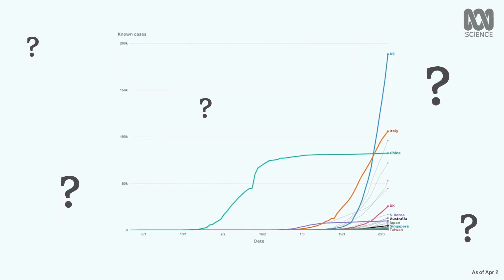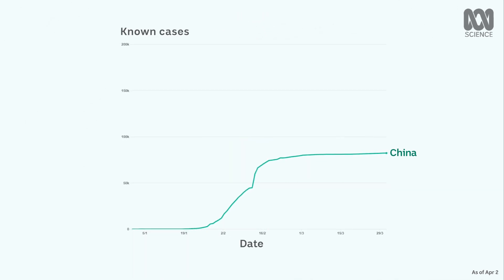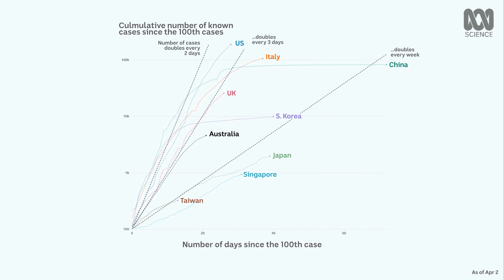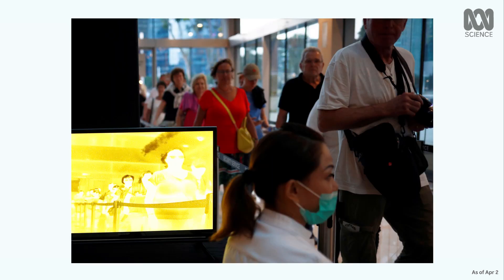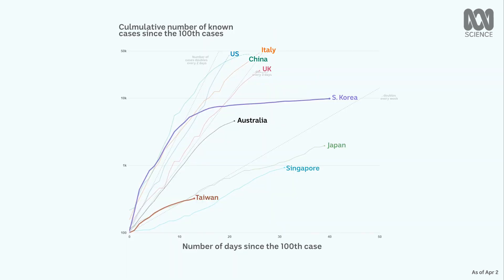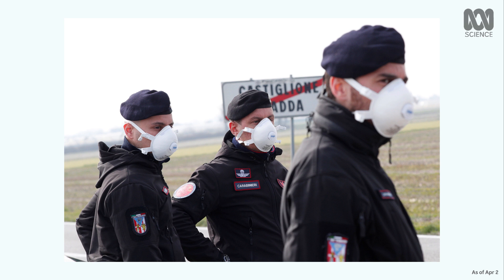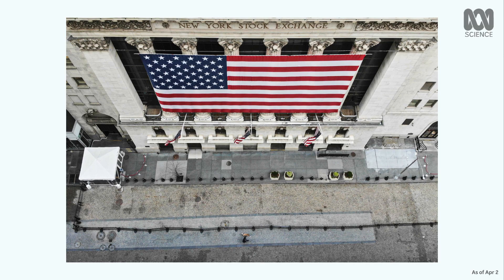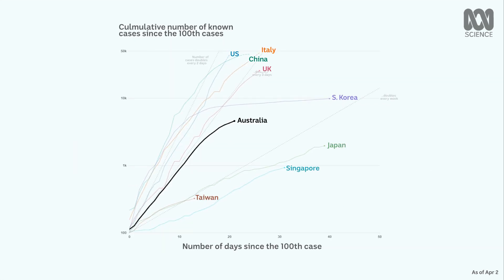Coronavirus: What can we learn from countries winning the fight?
Some countries have it under control. What did they do right?

Earlier in the year, coronavirus was an issue at the edges of the Australian consciousness. Now, the globe is in crisis.

There’s a lot going on, but by understanding concepts like exponential growth and logarithmic scale — as well as looking at countries like Singapore, South Korea, Italy and the United States — we can understand:

- how quickly coronavirus is spreading in different countries;
- where Australia fits into the global picture;
- what we can learn from countries that appear to have curbed the rise of COVID-19; and
- what you can do to help keep Australians safe.

RESOURCES
What we can learn from the countries winning the coronavirus fight: